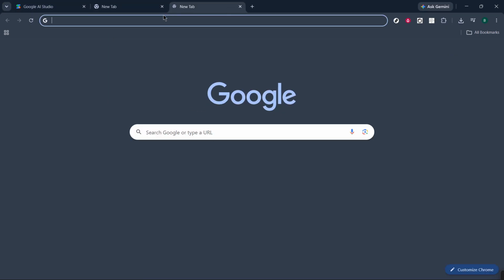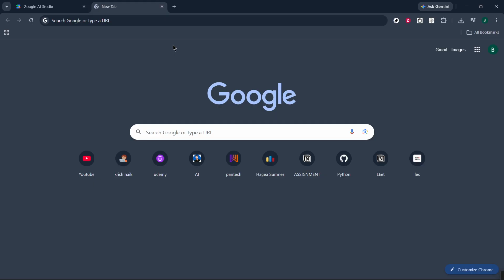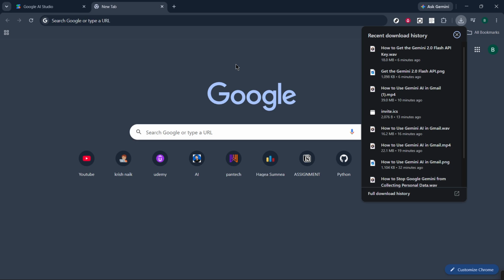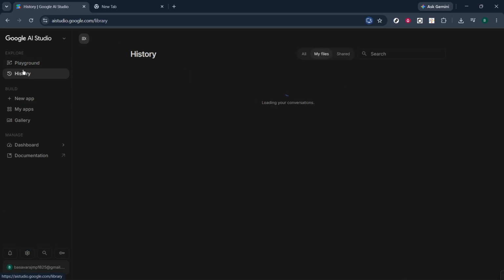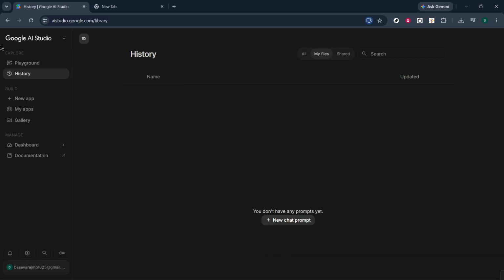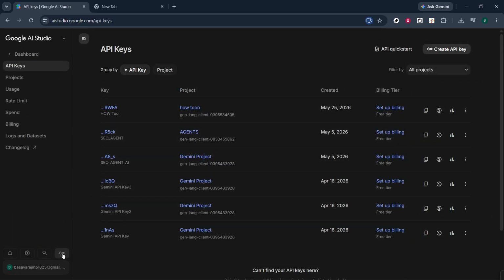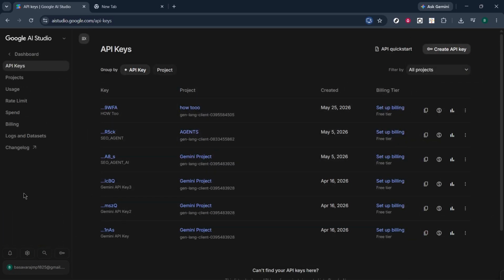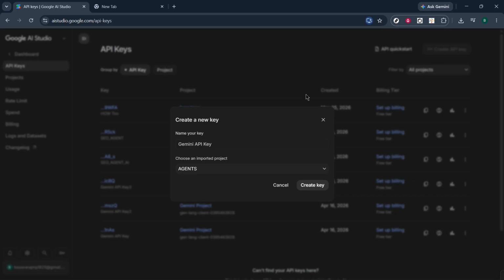How to Get the Gemini Flash API Key (Step By Step) (2026 Guide)